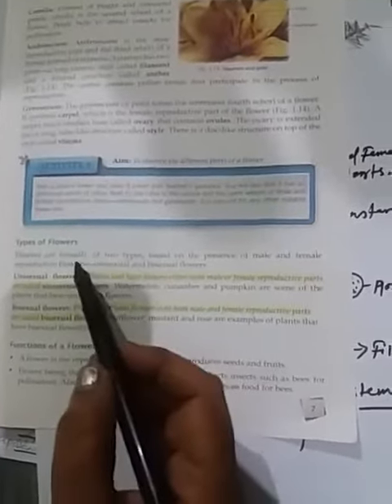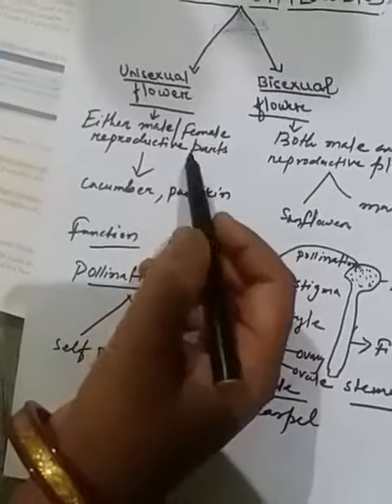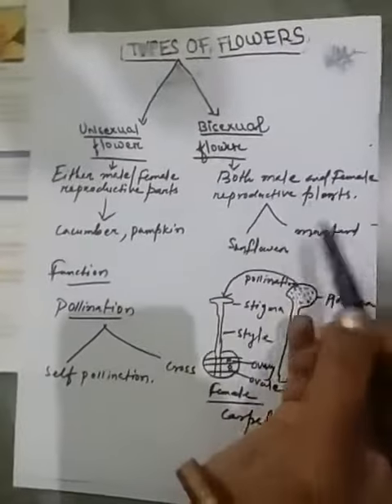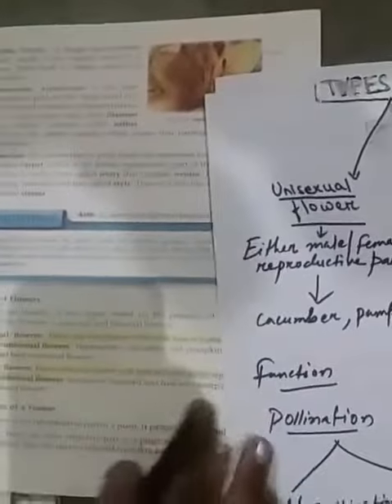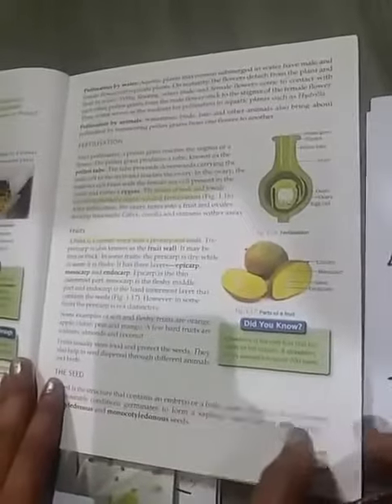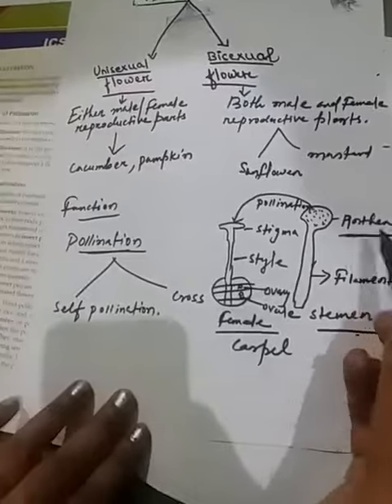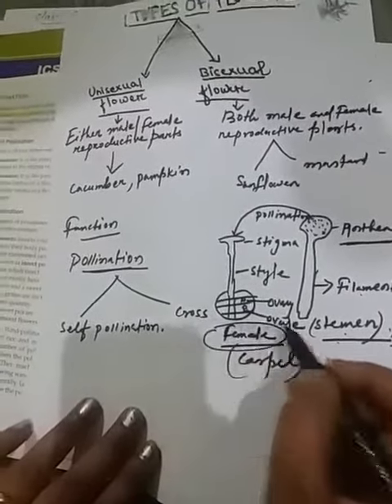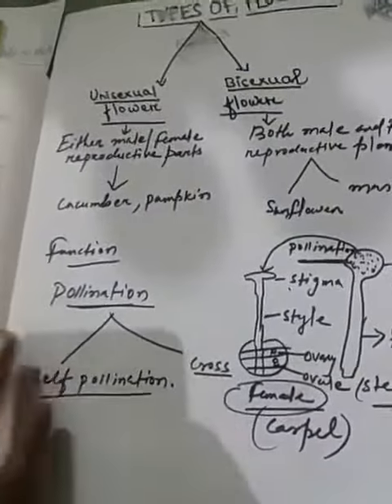Std_VI_Biology.mp4